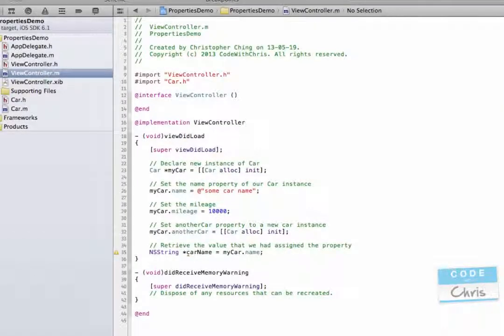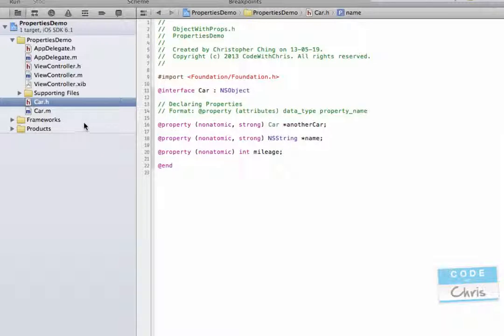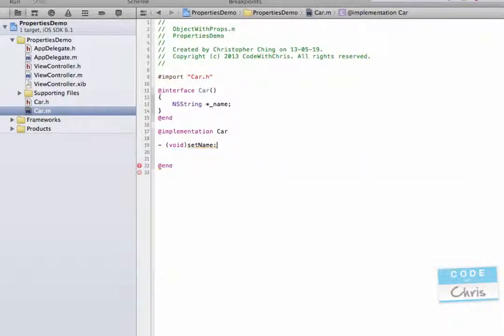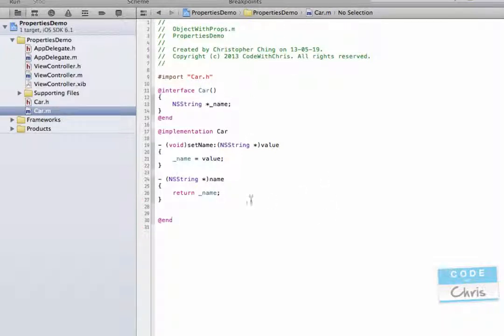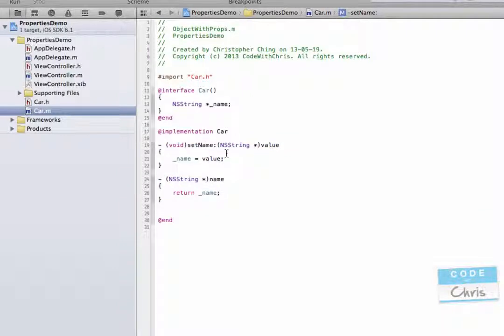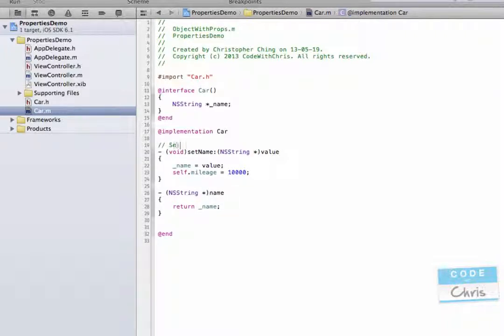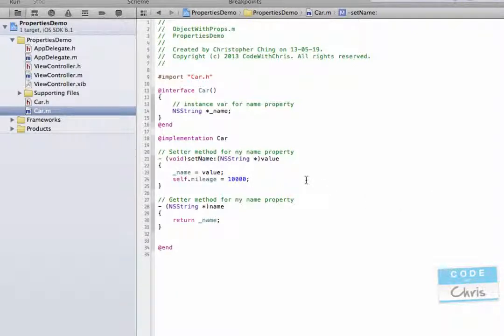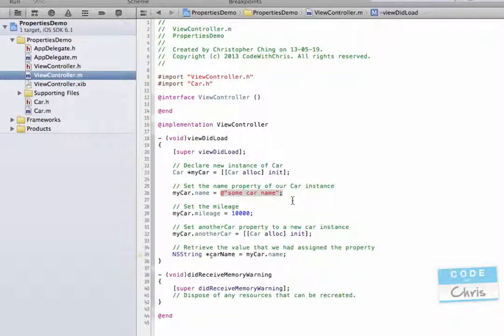Learn Objective C Tutorial For Beginners Episode 8 - Properties Part 2